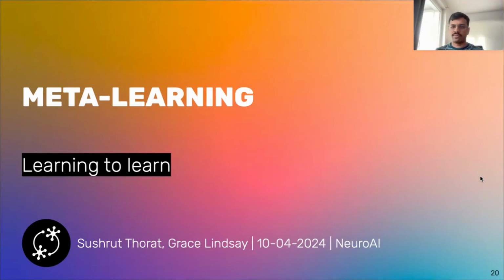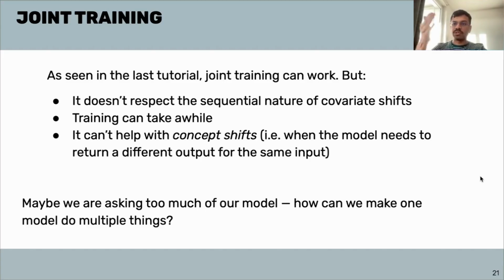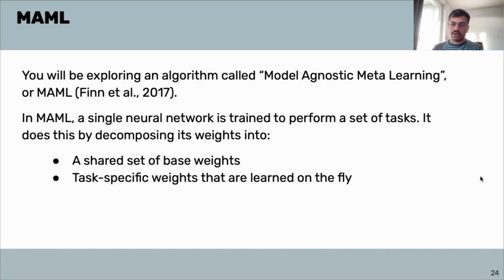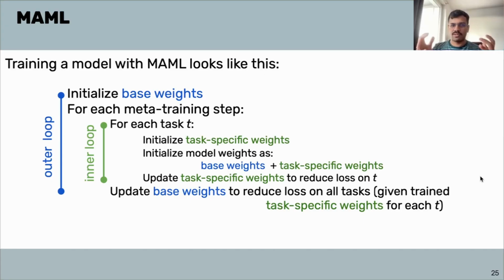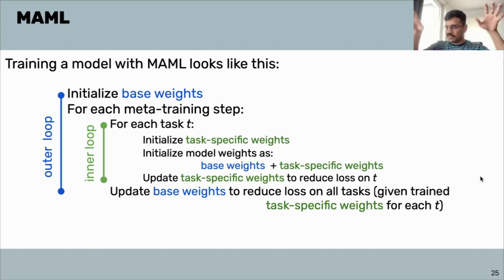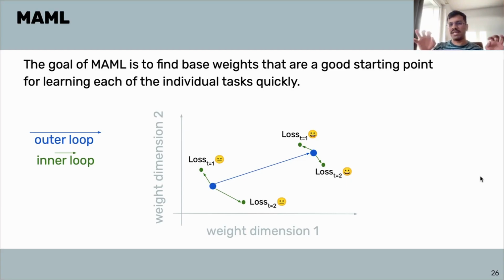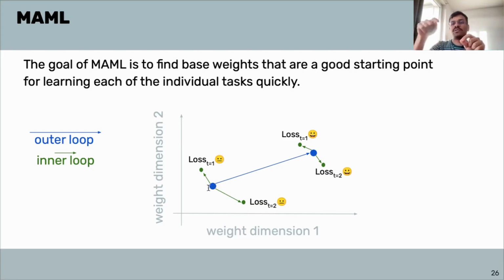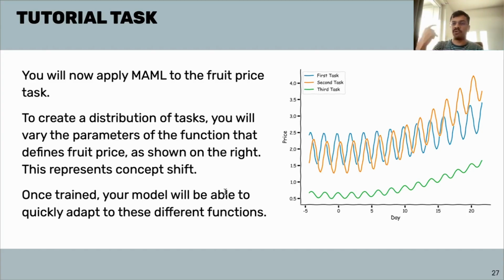W2D4 - Macro-Learning - T3